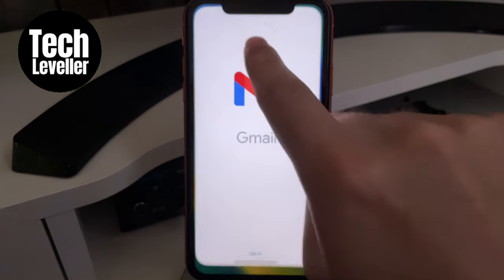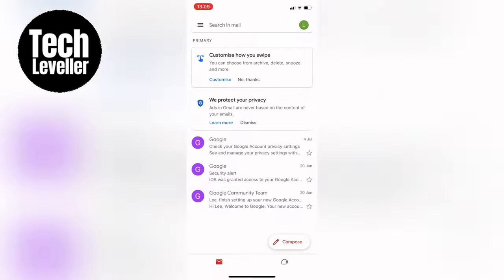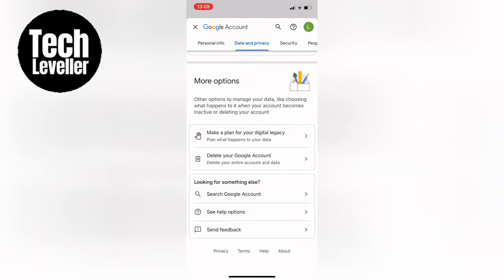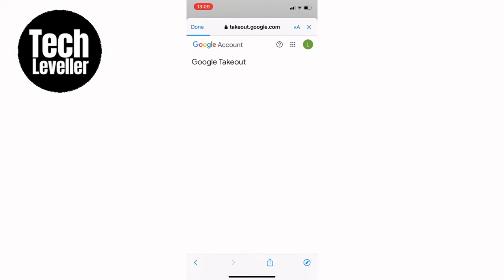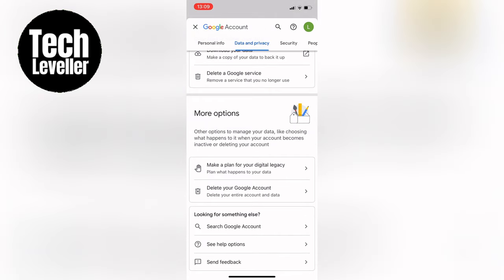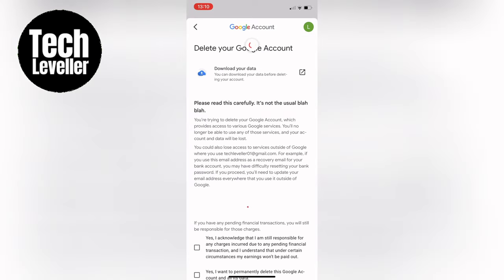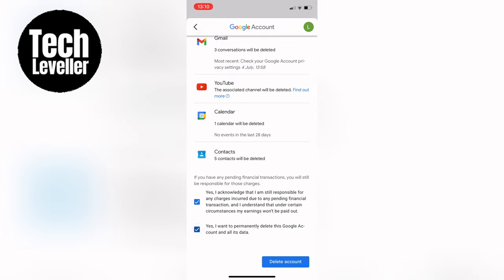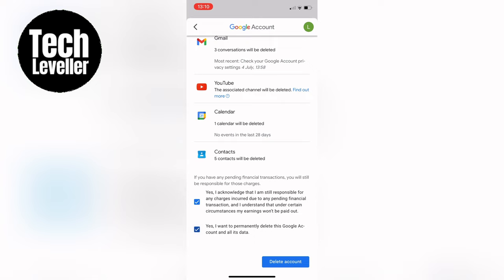How to Delete Gmail Account on iPhone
In todays quick Gmail guide video I'm going to show you How to Delete Gmail Account on iPhone.

I hope this Gmail video helped solve your problem. Is the Gmail still having the problem?